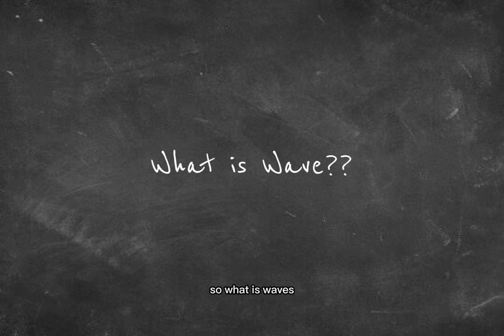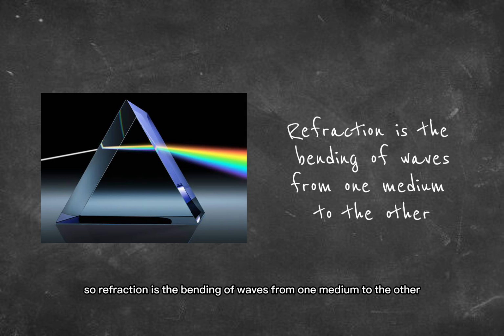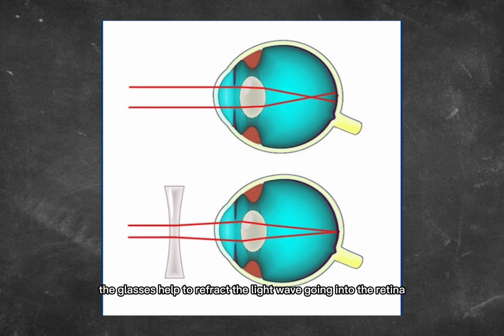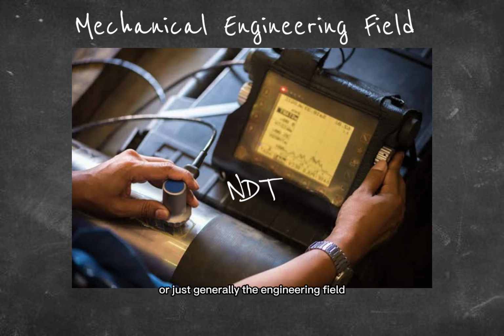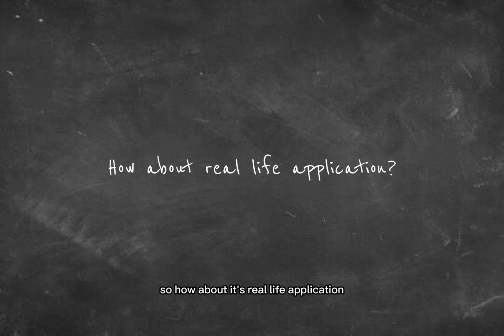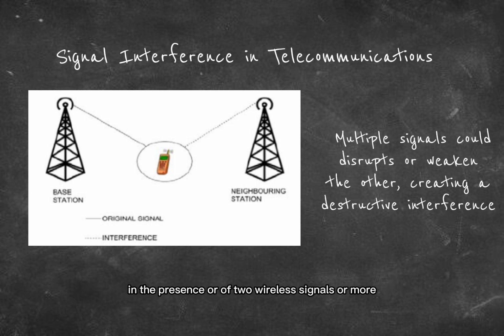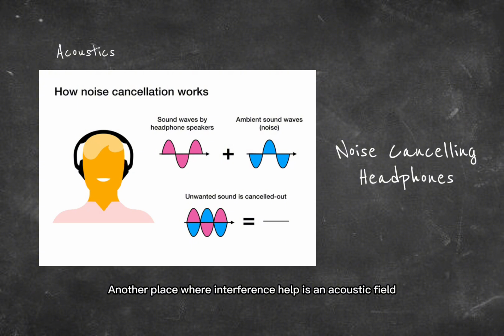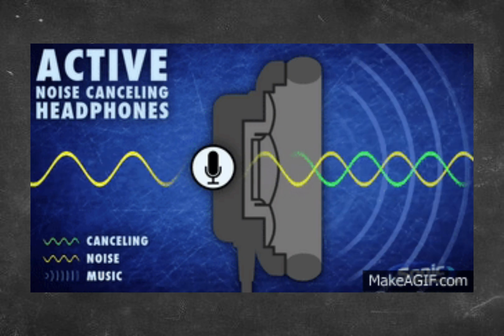Physics 1 - Wave Interaction and Application in Real Life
This video would explain would explain about wave interaction and its real life application. In this video, us physicist would be explaining about wave interactions (refraction and interference) to the community. Lastly, this implements Synergistic Collaboration, Expert Thinking, and Creativity and Innovation to be able to explain the community about waves and its impact and innovation in other fields.

Title : Wave Interaction and Application in Real Life
Name-Grade-Advisory : Rania Harahap-11-J
Class and Period : Physics 1 period 1
School : HighScope TBS
Physics Outcome(s) : Able to implement phenomena of Waves and Lights in a Physical and Geometrical Optics phenomenon to provide a future forward innovation.